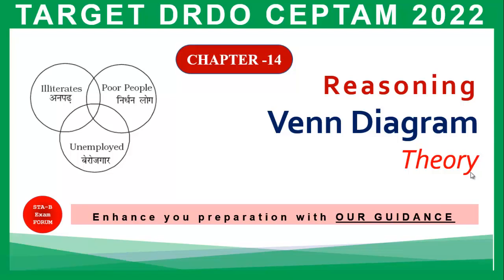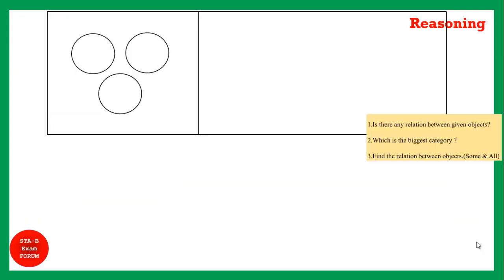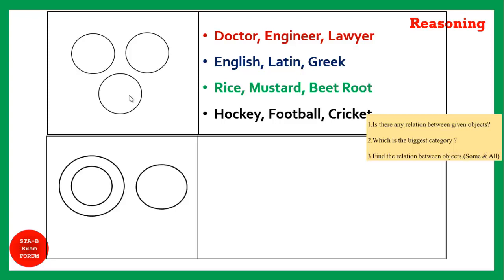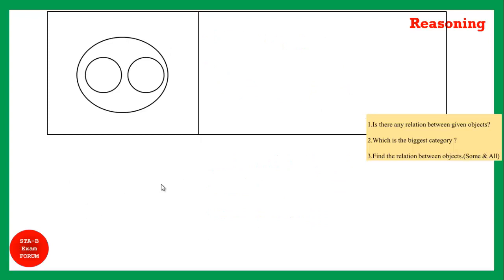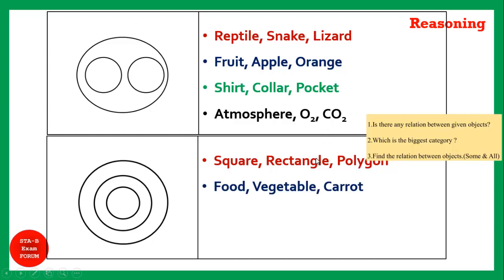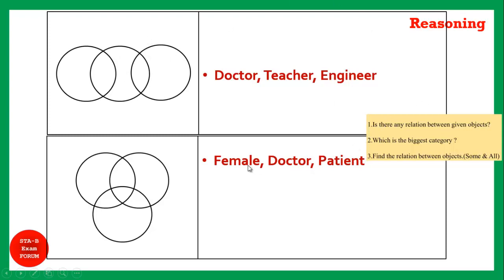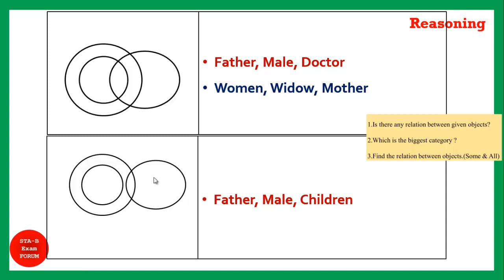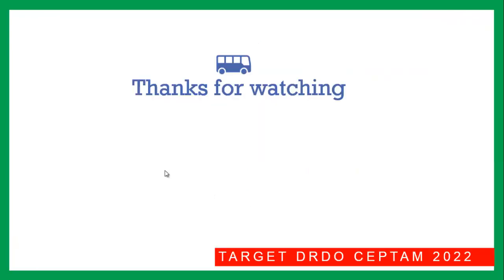Reasoning in DRDO CEPTAM 2022 | Venn Diagram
In this video, we will study the theory of Venn Diagram in reasoning section in DRDO CEPTAM Exam.